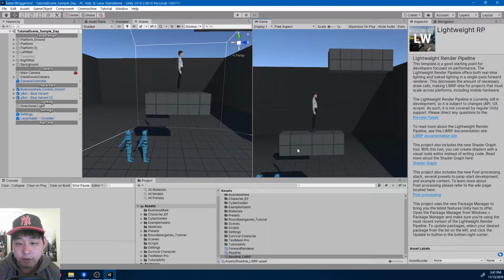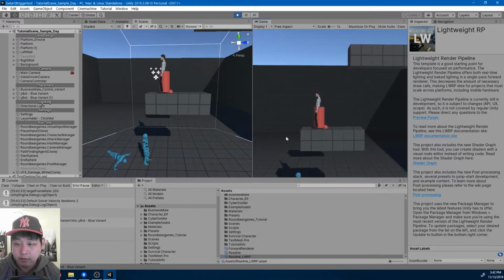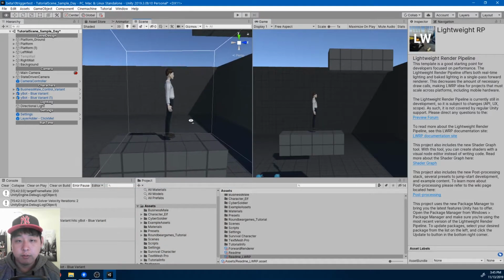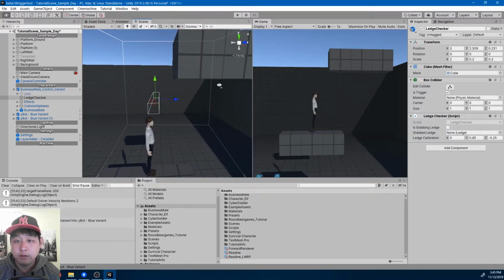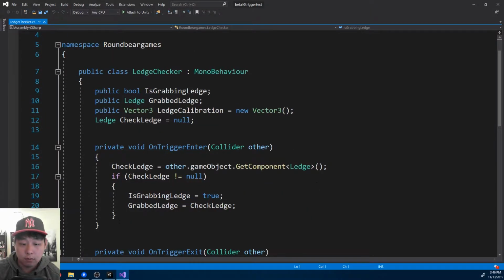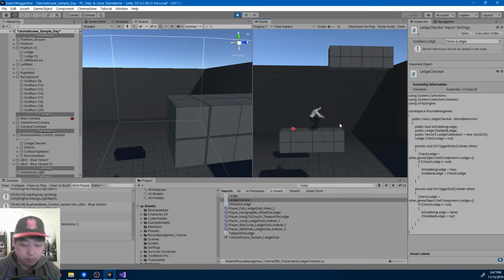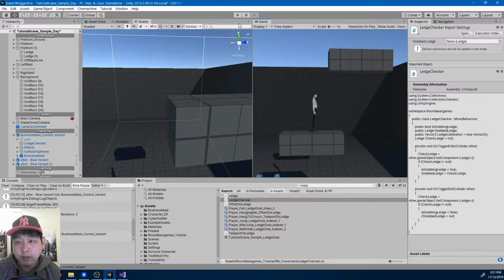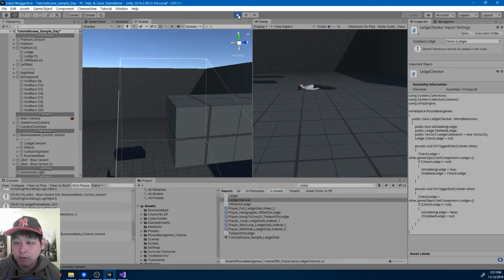OnTriggerEnter Fixed in Unity 2019.3.0b10 (beta)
OnTriggerEnter Fixed in Unity 2019.3 Beta (Trigger-Trigger Events)

(NOT working on 2019.3.0b9 and below)

Not all triggers have to be physical. Sometimes you wanna check collision between 2 areas/points without the physics effects.

I can remember since 2014~2015, trigger to trigger events have been working. I know professional gamedev studios (along with so many other game developers) that have been using them for years. The fact that Unity even thought about removing it seems like an early sign of a company getting too big and no longer caring about its users.

Fortunately it's back in 2019.3.0b10. I hope it stays that way until the official release.